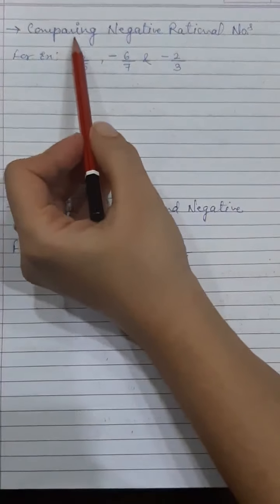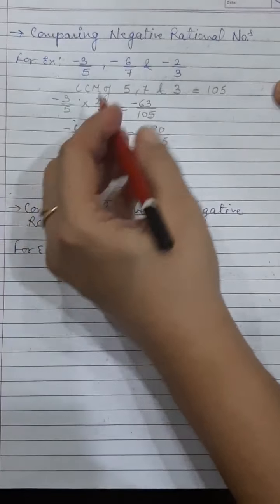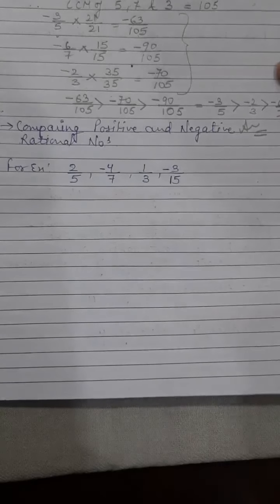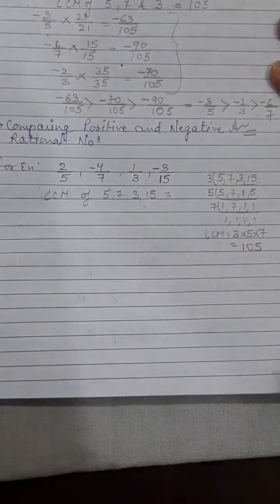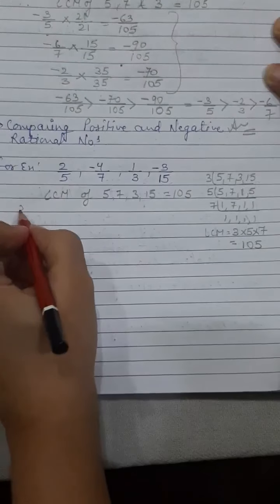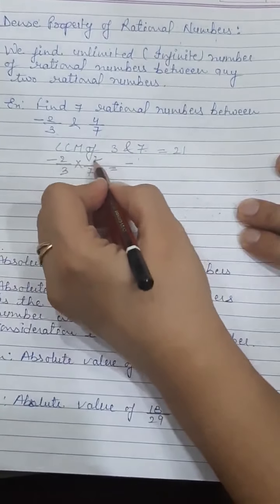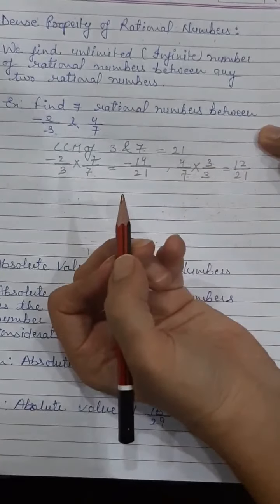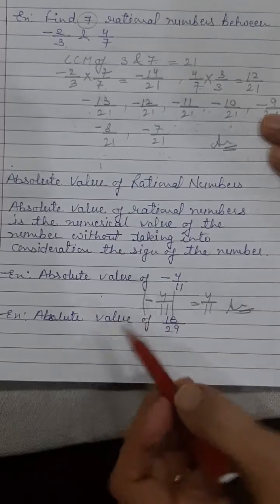Class- Vll,Ch-3, Rational Numbers (Revision Part 3)